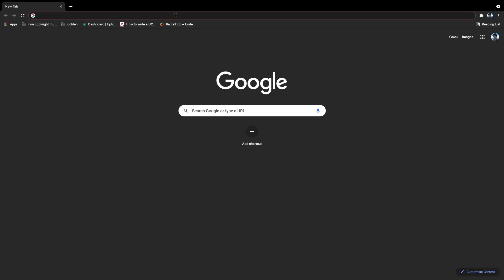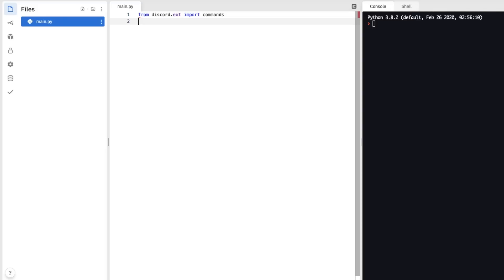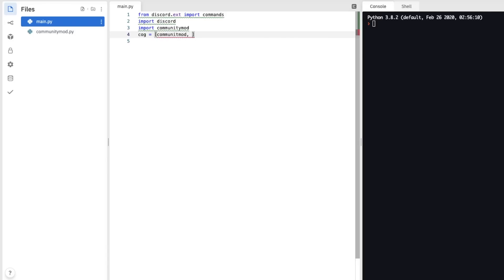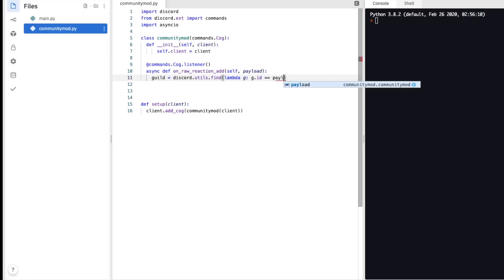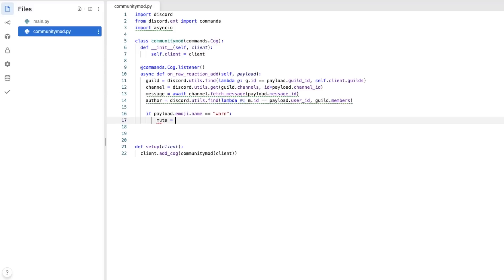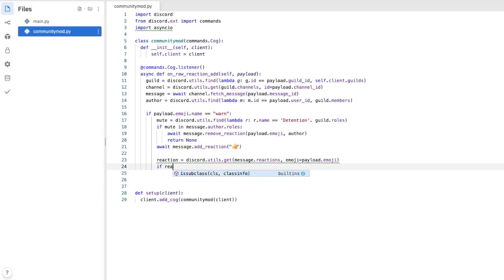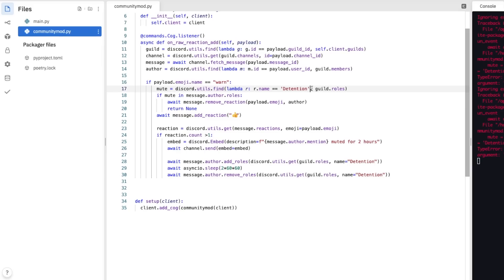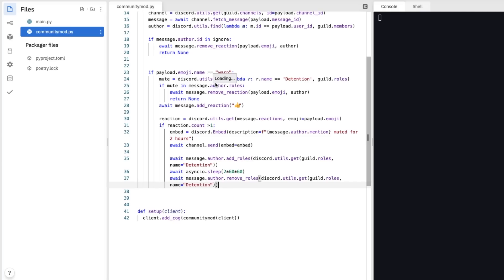How To Code a Voting Based Moderation System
ALRIGHT LADS, today we’re making a server that can moderate itself.